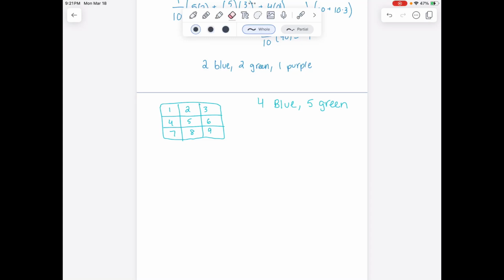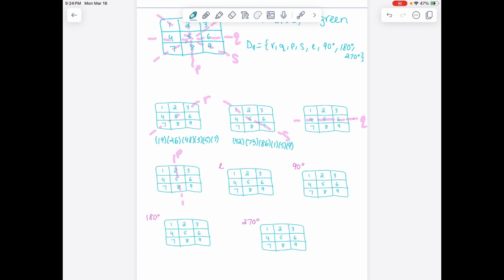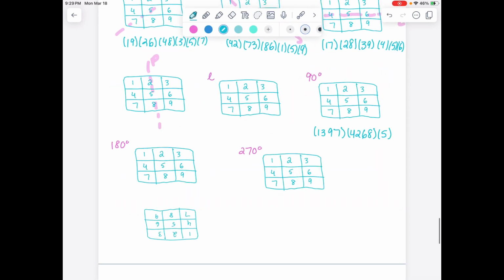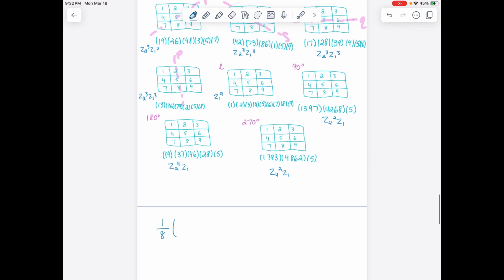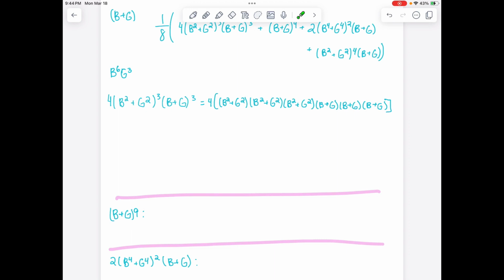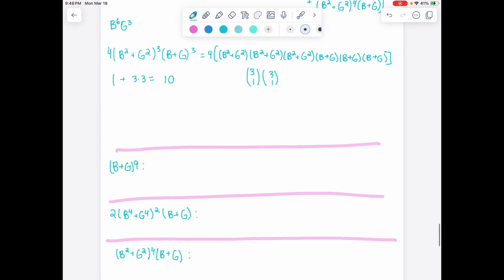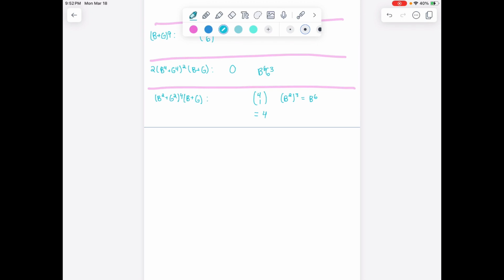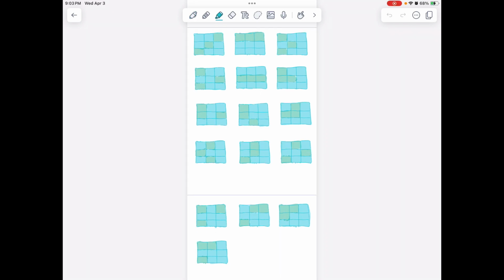Polya Part 2